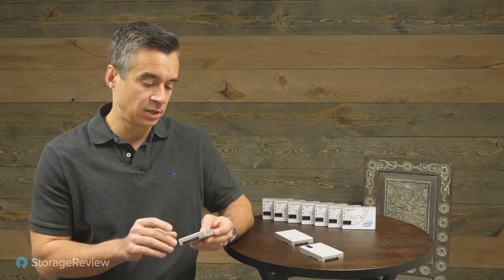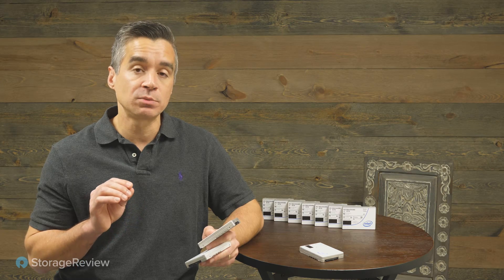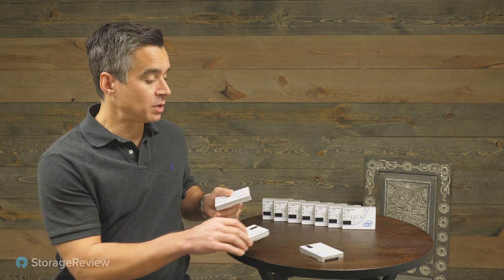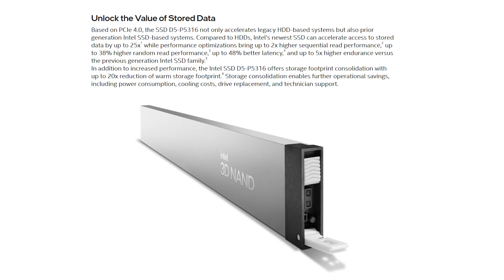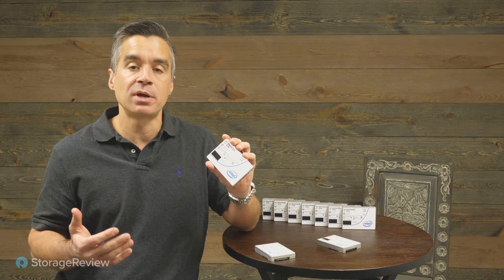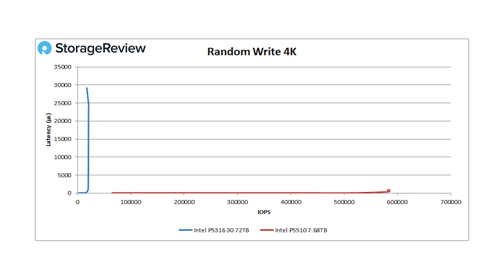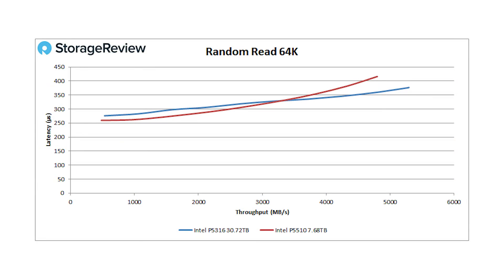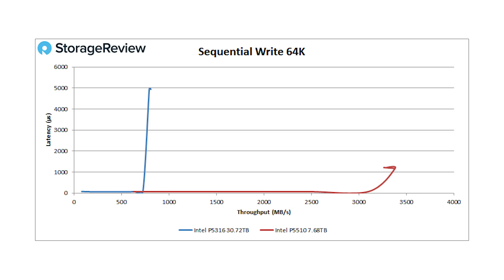Intel P5316 Enterprise SSD Review - 30.72TB U.2 QLC SSD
Intel is the dominant force in the industry when it comes to QLC NAND production. With the P5316 SSD, Intel has crafted one of the highest-capacity SSDs in the common U.2 form factor. The drive is extremely useful in any application where read performance and capacity are required. But that's not all, if you do it right, the P5316 can handle writes too. Check out this video review where we break down the use cases for the P5316 and show how it performs next to the mainstream P5510. The results may surprise you!